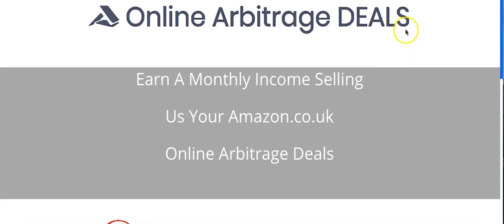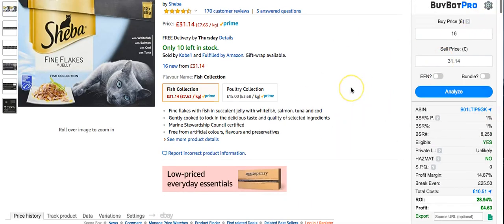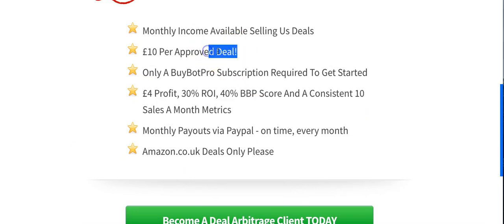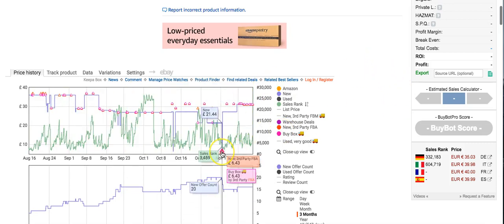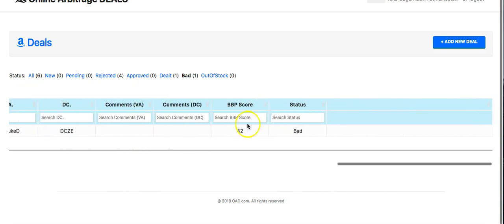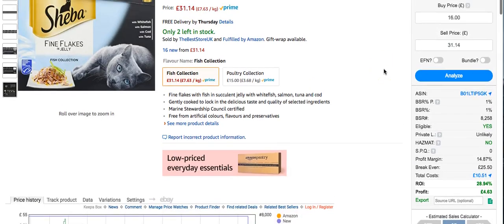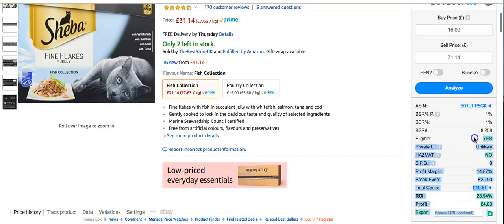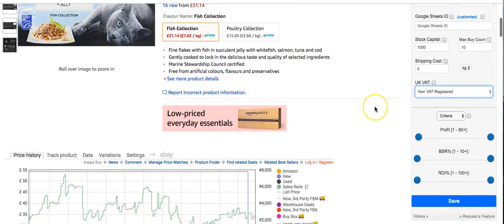Make £££££ Selling Your (Amazon FBA) Product Leads To OnlineArbitrageDeals.com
You can now make money by selling your product deals/leads to Online Arbitrage Deals.
That's Right! Extra revenue stream or what? Do you have VA's sourcing for you but always run out of capital to buy all the leads up? Well now you can sell them on the same day to them! FOR £10 Per Lead!!

There are many ways to play this, you could have a fleet of VA's that find deals exclusively to sell off to online arbitrage deals.You don't even need an Amazon sellers account!
Or just come extra pocket money when the deals are flowing!

If you're new around here then check out the completely free

RECOMMENDED SERVICES FOR BEGINNERS:
ONLINE ARBITRAGE DEALS
UK Discounts Codes
DC 166 for £166 +VAT.
DC 67 for Standard Package at £67 +VAT Instead of £99 +VAT
DC 189 for Accelerated Package at £189 +VAT Instead of £249 +VAT

Getting a vital deal analysis tool is VITAL for every Amazon business, so why not check out BuyBotPro here:

SELLERBOARD
You need to be able to accurately work out your Amazon profit and loss. So Sellerboard is the tool for that.

PROFIT PROTECTOR PRO
Every Amazon seller needs to automate their repricing to maximise profits. Profit Protector Pro is the software for you! Competiviely priced and super fast repricing.

VIRTUAL ASSISTANT ACADEMY
Want a full trained virtual assistant? They can be vital for your Amazon business. I would know, I have three.